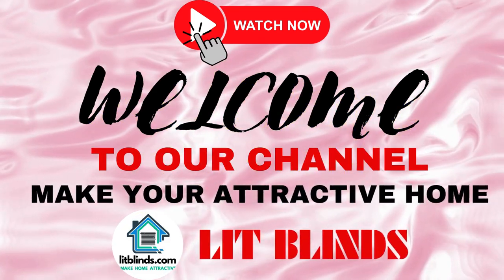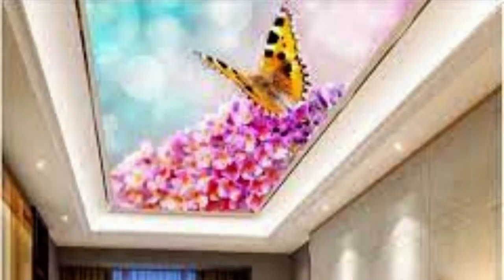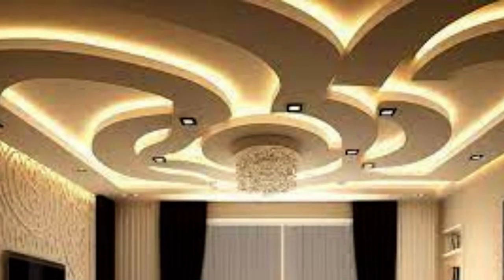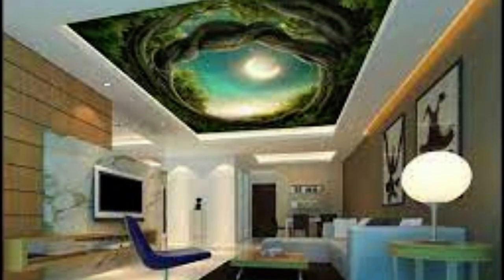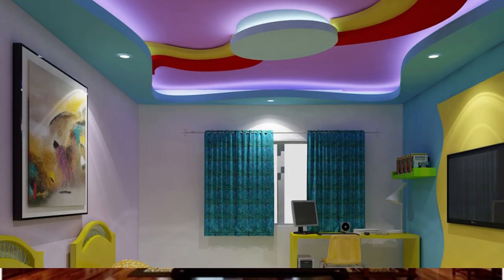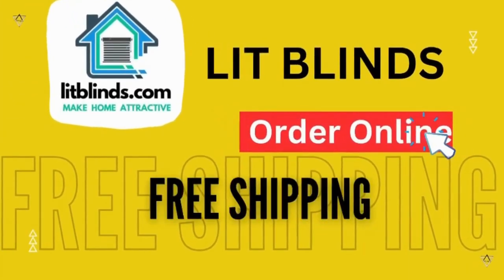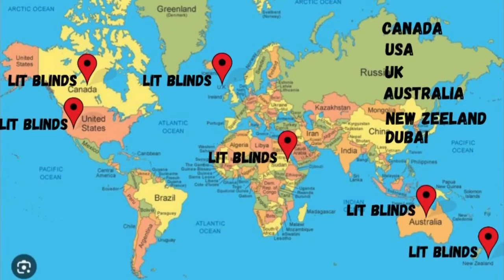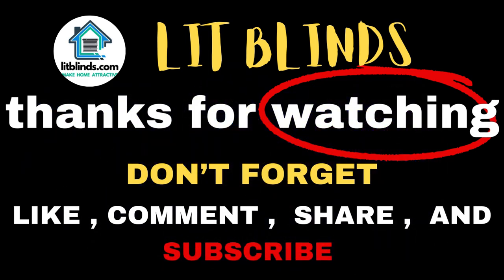CEILING DESIGNS FOR LIVING ROOM 2023 | @LitBlinds#trending